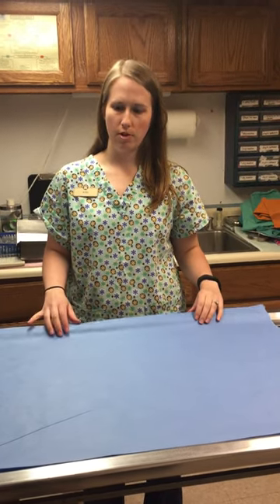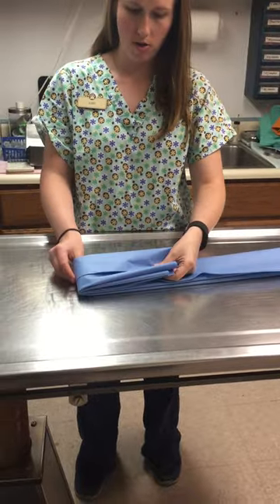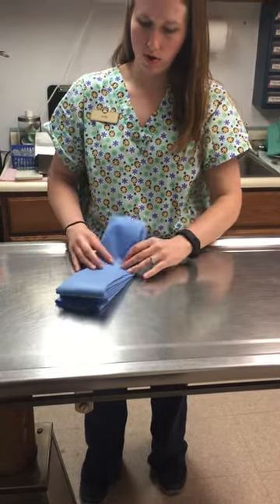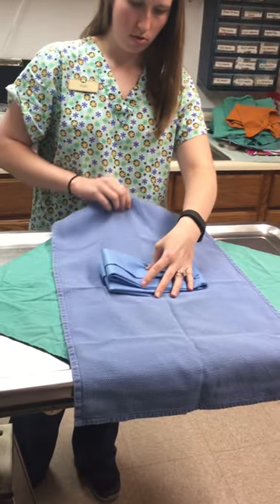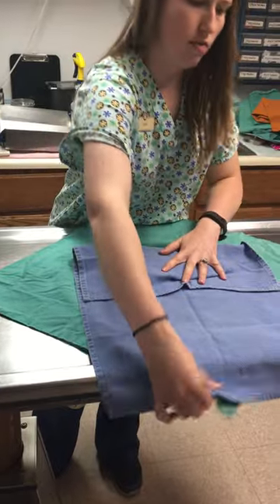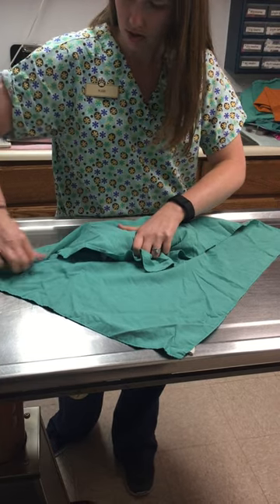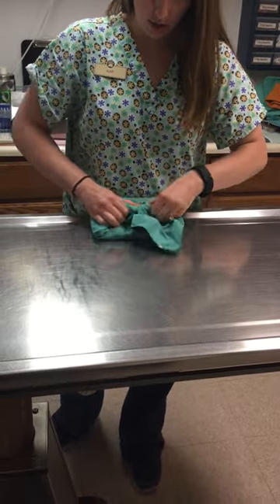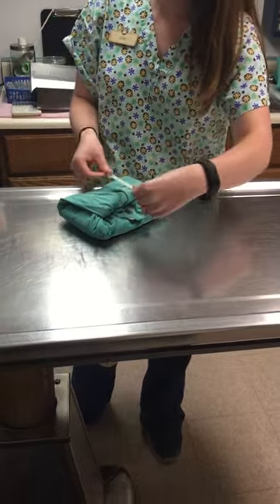Folding a Drape